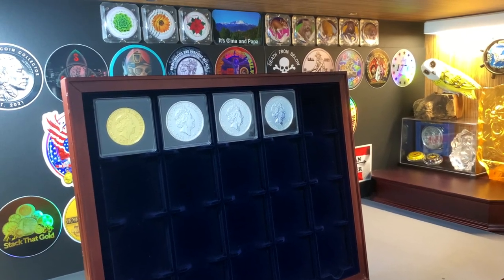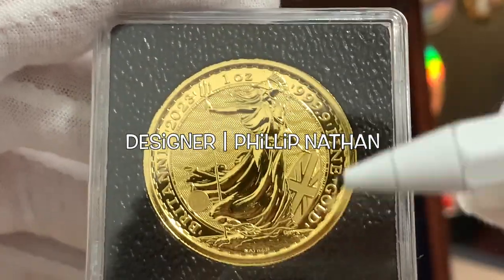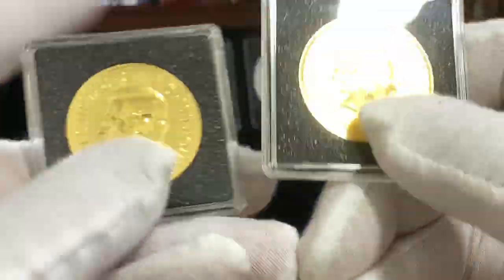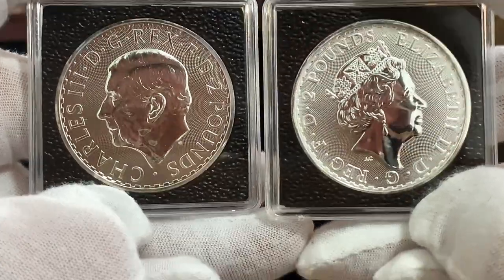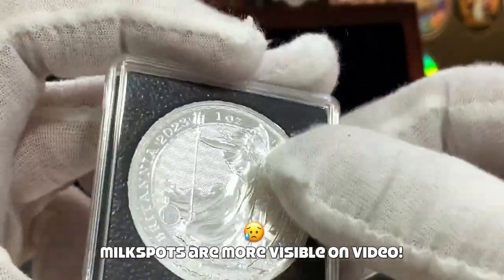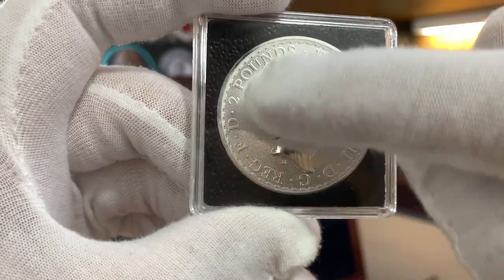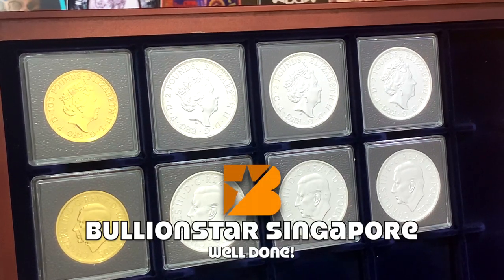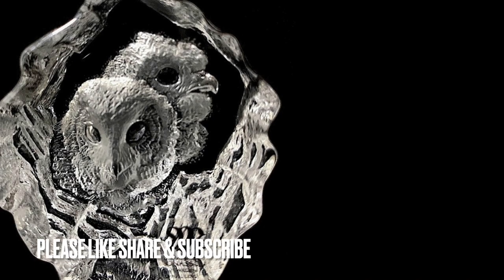I QUIT stacking SILVER Britannias! ... but the GOLD Britannias are awesome. Challenge completed!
What's up everyone! 🇬🇧 This is one video that I had trouble creating as I had high hopes for the coins featured. For those who have been following my channel, you would know that I recently started a quest to collect the two types of Britannias issued for this year. These coins are the final coins to have  the portrait of the late Queen Elizabeth II and the first Britannias to feature the effigy of the reigning monarch King Charles III. Both types are dated 2023 and its the first time in the series that two different coins are issued for the same year.

There has been quite a lot of hype and interests in these coins. I never invested in Britannias before and it was exciting to challenge myself to collect both the gold and silver versions of these coins as they are released by the Royal Mint. With the recent release of the Type II Britannias being the portrait of King Charles III, I have completed the challenge and now have a set of the gold coins along with three sets of the silvers.

Unfortunately, while the gold coins exceeded my expectations, I was disappointed with the silvers. The Royal Mint have a sad reputation of minted silver bullion coins that are prone to milkspots. These happen frequently with the smaller 2oz coins. As seen on my collection of Queen Beasts, the new silver Britannias in my collection have not been spared. I will share this during the course of this video and express the reason why I will no longer be investing in silver coins from the Royal Mint.

Stay tuned to to find out more and do leave your comment below if you have the same experiences with your silver coins from the Royal Mint or if you have decided to avoid them altogether. You have my love respect and friendship. Cheers! 🥰

CHAPTER TIMESTAMPS

0:00 Intro
1:44 Gold Britannia Design & Specifications
4:09 Silver Britannia Design & Specifications
6:27 I Quit!
10:40 Outro

* Click on the following Numista links to learn more about the coins featured in this video:

Do drop them a visit if you're here in Singapore!

Bullionstar
45 New Bridge Road,
Singapore 059398

* A Mystical Experience by Unicorn Heads